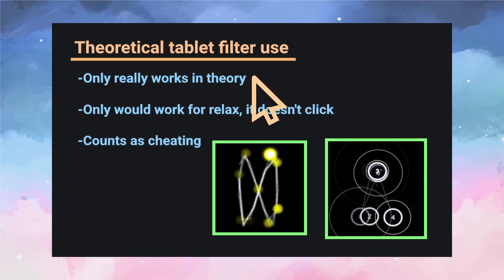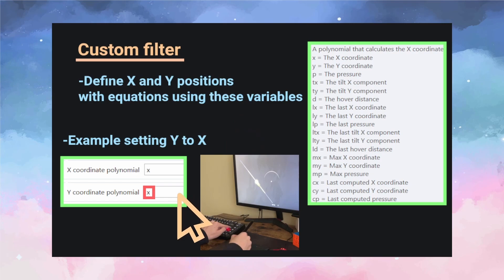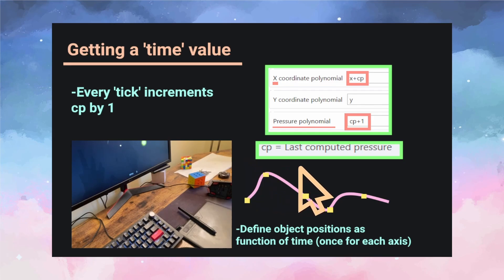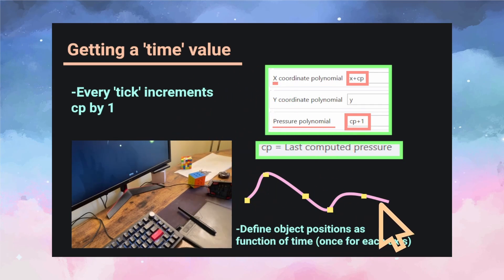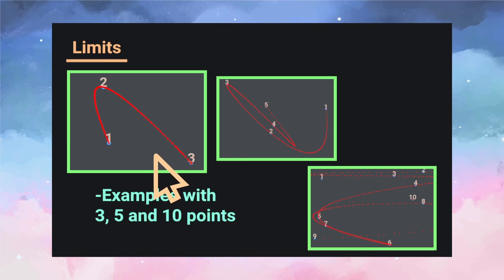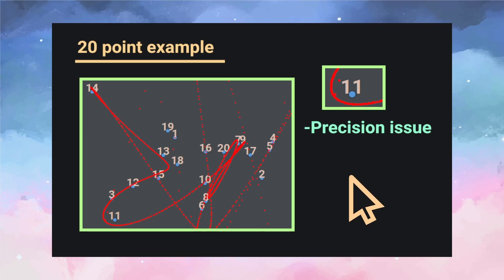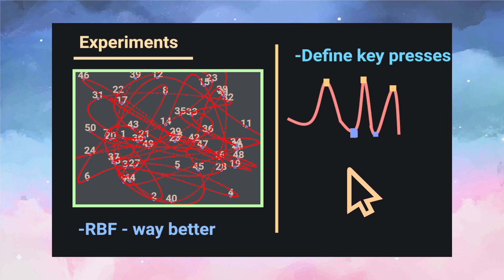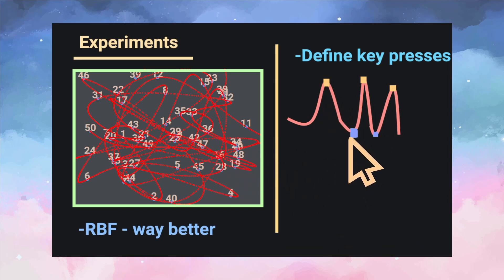This tablet filter can play Osu! itself, in theory.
Today I am describing a theoretical way that Osu! could play itself using only simple tablet filters found in OpenTabletDriver

0:00 Intro
0:43 What filter
1:34 Map defining
2:54 Example visual
3:35 Precision issue
4:18 Possible improvements